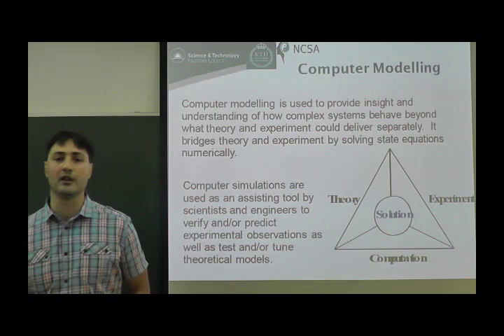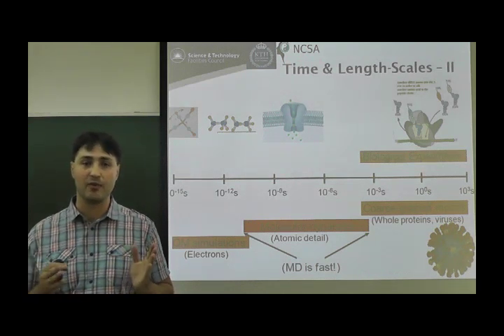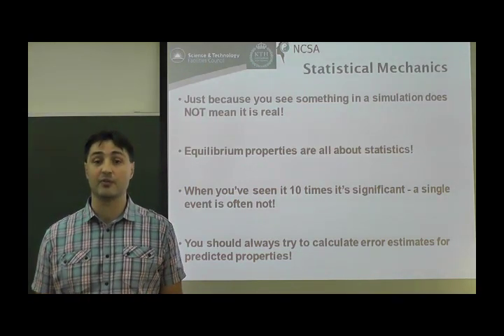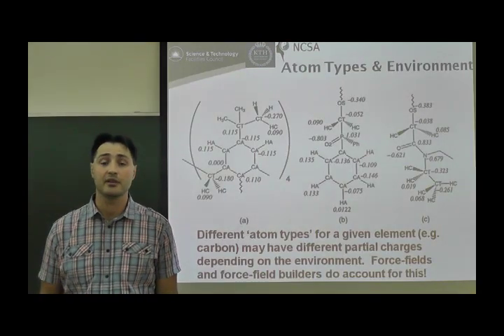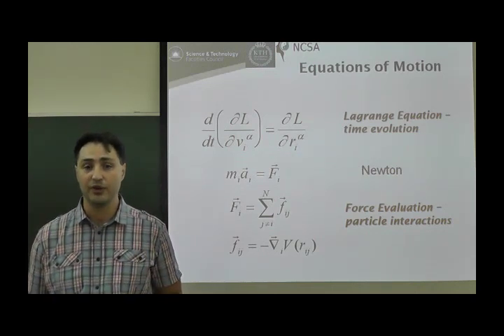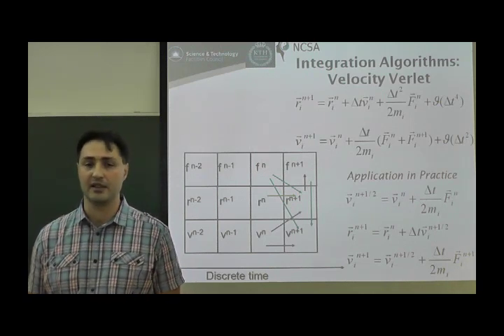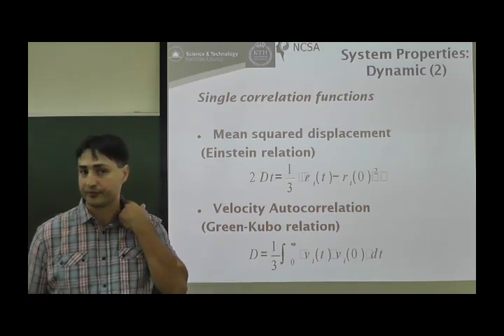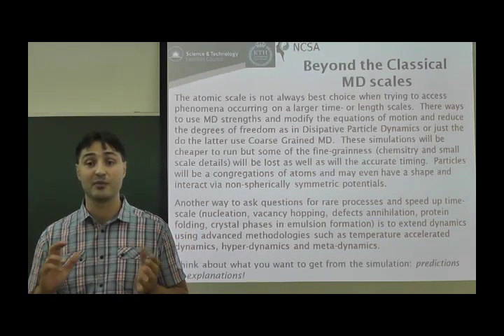Introduction to Molecular Dynamics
A PRACE training video tutorial on an introduction to Molecular Dynamics, prepared by NCSA (Bulgaria).

To download the slides of the video please visit the following PRACE Training Portal webpage: